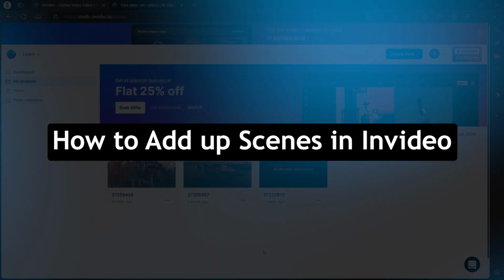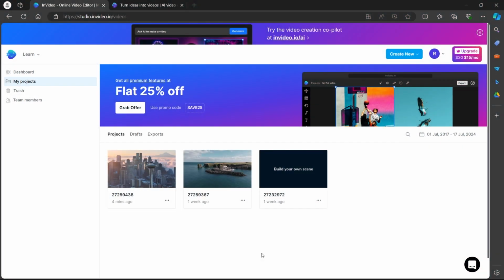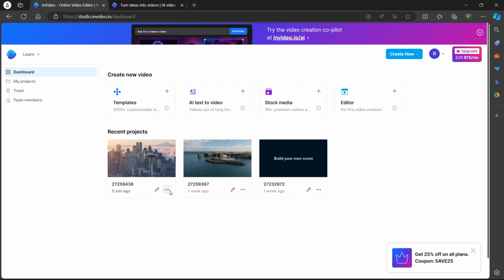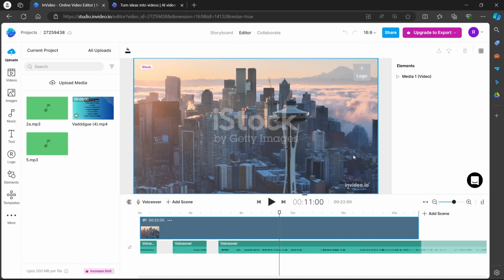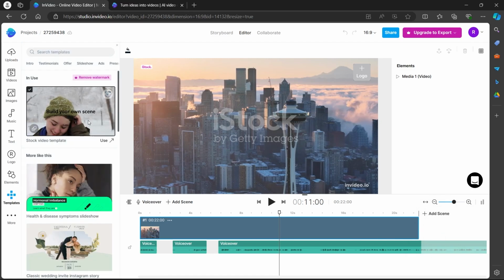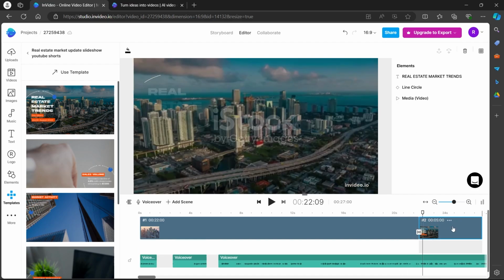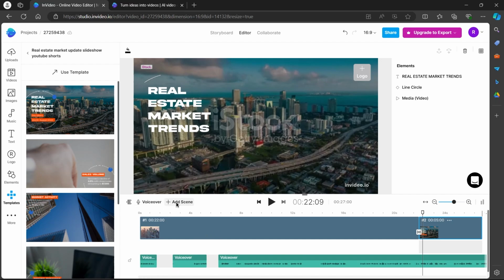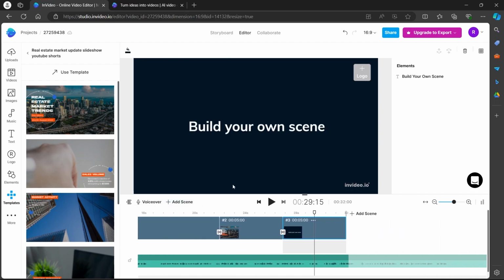How to Add up Scenes in Invideo (SIMPLE & Easy Guide!)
Learn how to add scenes in InVideo with this simple and easy guide! In this video, we'll walk you through the steps to seamlessly add and arrange scenes in your video project, helping you create engaging and professional content. Perfect for beginners and experienced users looking to enhance their video editing skills. Follow these tips to effortlessly add scenes in InVideo!